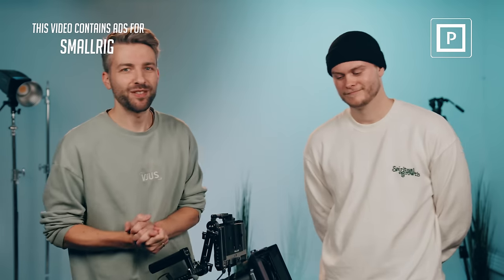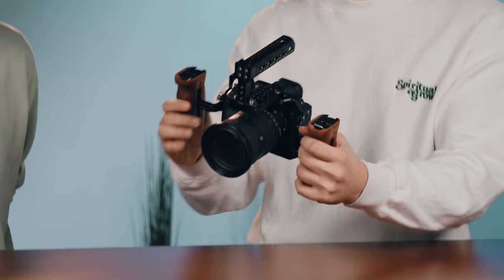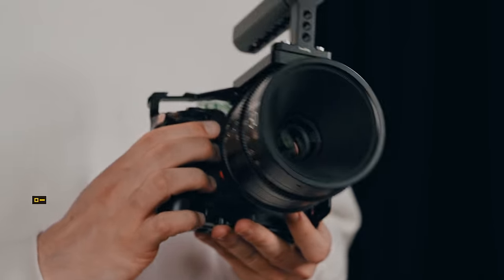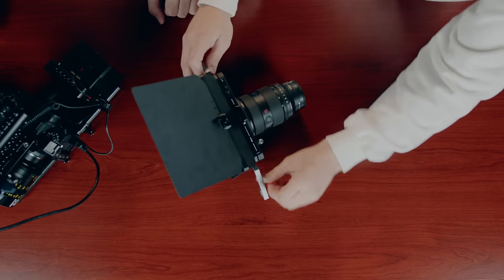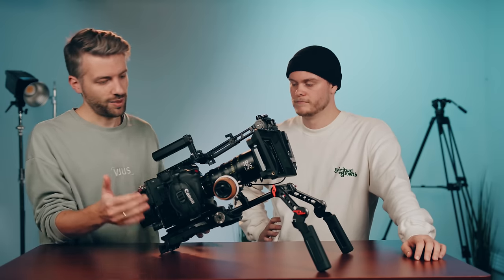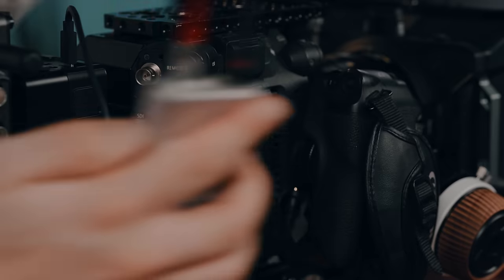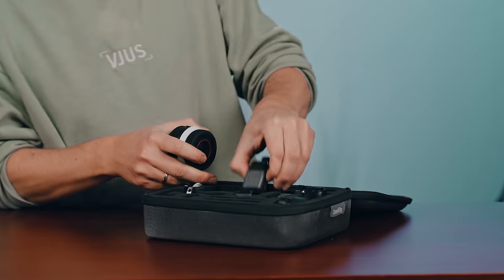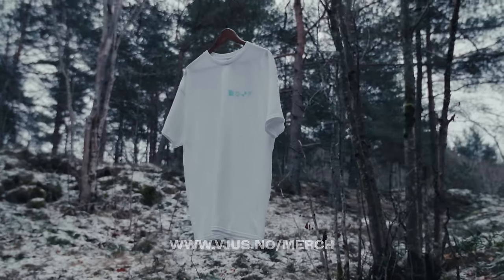Rigging a Camera from Beginner to Pro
We are going through four different camera rigs for four different fictional clients and show why you should rig your camera, when you should rig it and what you need.